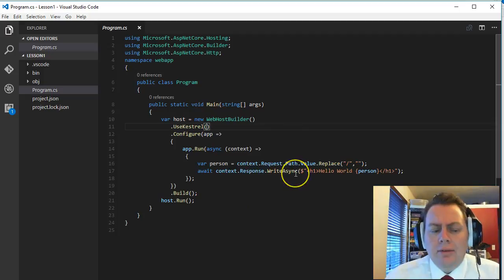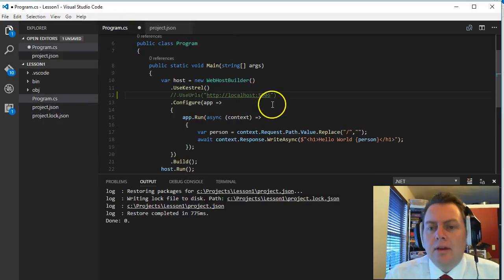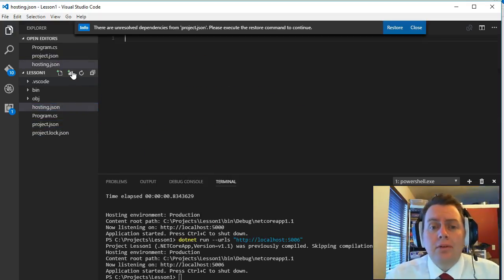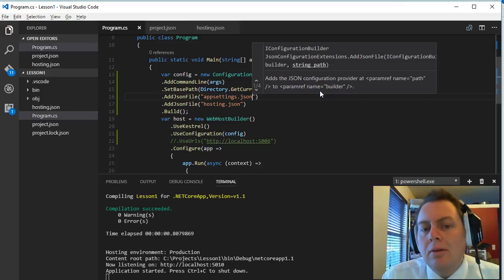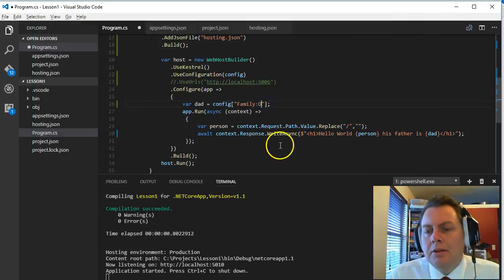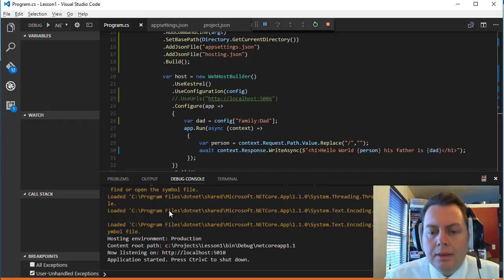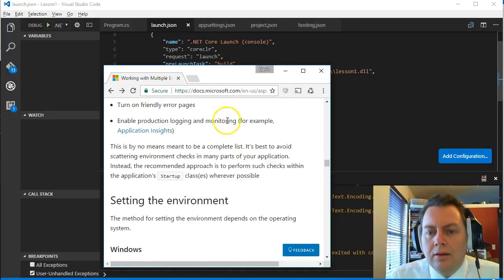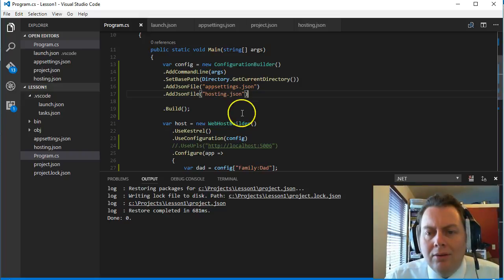.net Core Lesson 2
This lesson goes over configuring .net core.  We use the "Hello World" example web server in lesson 1, and we change the the listening port using both command line, and configuration file.  We also create a simple appsettings file, and show how to easily access the app settings in the configuration.   We then show the different ways to set the ASPNETCORE_Environment variable, through command line, system environment variables, and debugger configs.